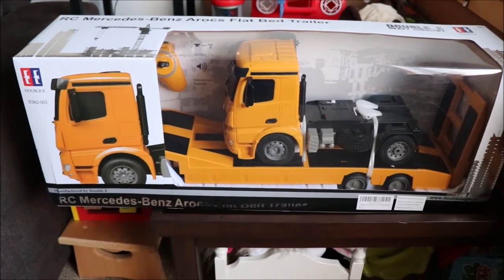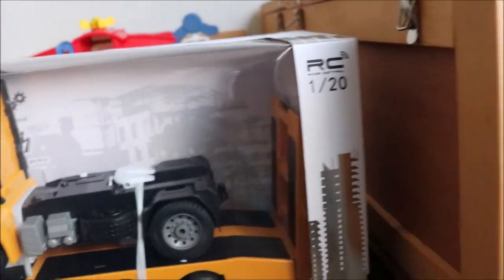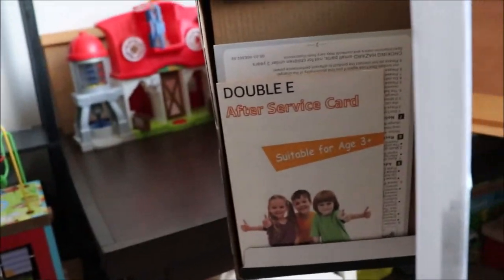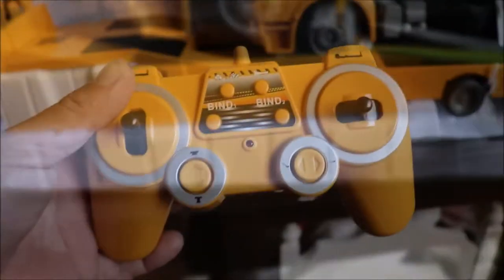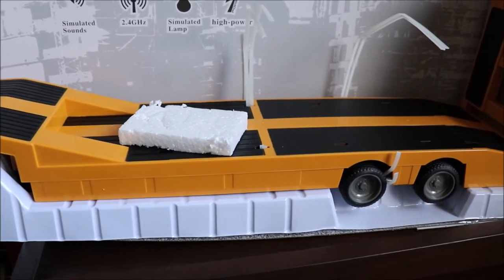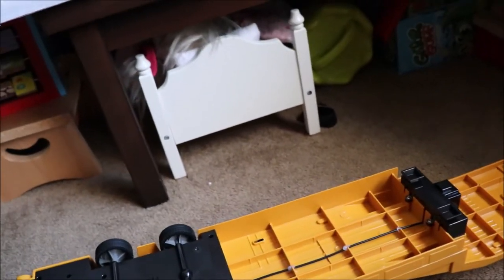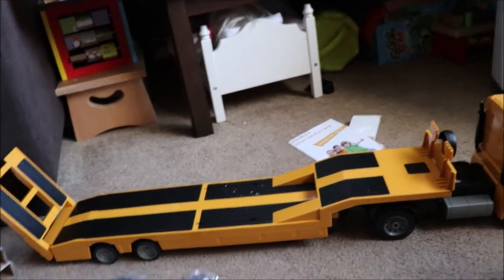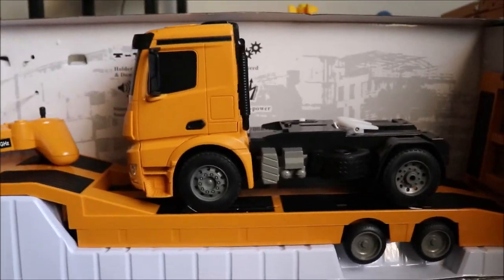Unboxing the Double E RC Mercedes-Benz Arocs Flatbed Trailer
Link to product

Mercedes-Benz Licensed
According to the real truck ratio of 1:20,the shape is realistic,the appearance is exquisite.
Officially Licensed by Mercedes-Benz,fulfilling every kids’ engineering dream

Flexible Connection
Long press the switch button to connect and disconnect the trailer body and front tractor easily.
High simulation Mercedes-Benz Acros authorized trailer split joint

Tow Holder Up&Down
Press the holder up and down button in the remote control can adjust the trailer plate to different height level.
10 limited machines allow you fix parked position and avoid sliding

Durable Materials
Made of Premium ABS Plastic which is full guarded for kids

Firm trailer board can load and drag other construction vehicles like excavator, forklift, bulldozer,dump truck